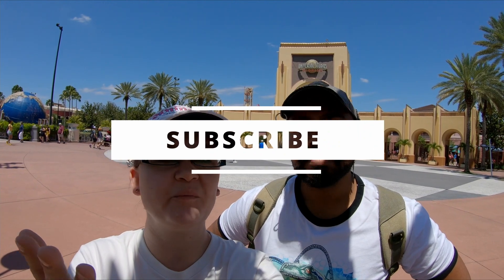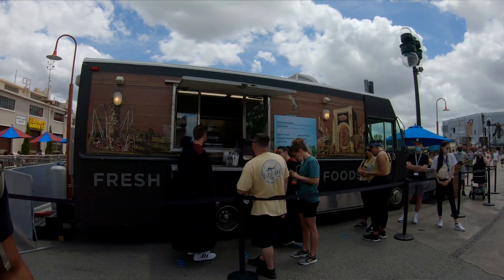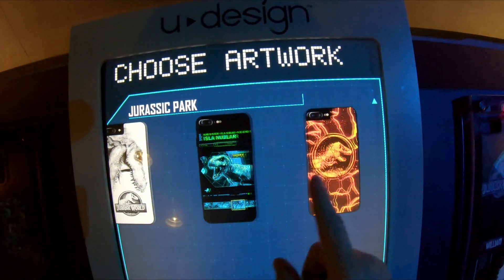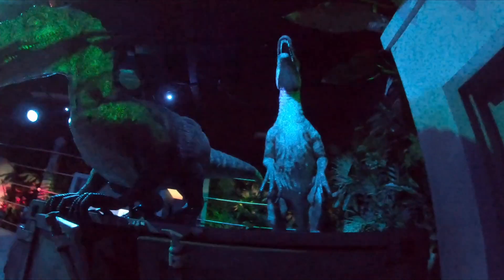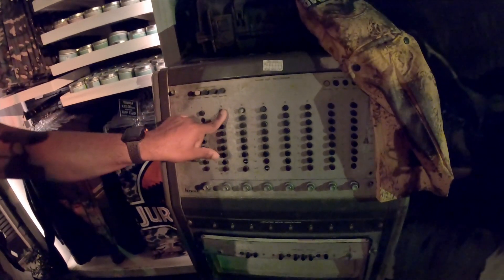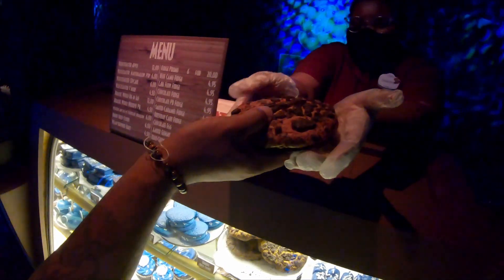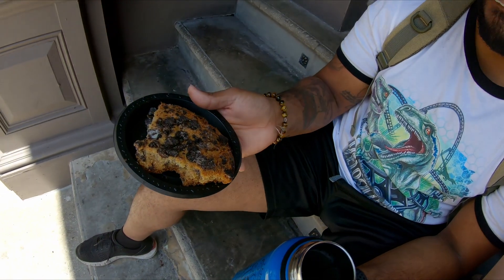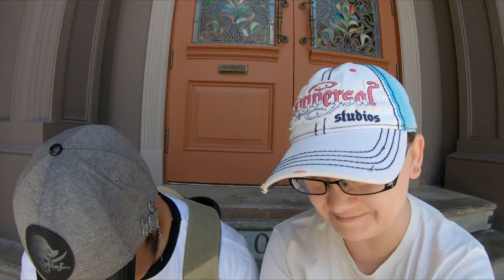Universal Studios Updates | Jurassic World Store | Hotel Reopening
Welcome Trekkers! We're at Universal Studios to check out the new Jurassic World/ Velocicoaster Tribute Store and to talk about all the changes that have happened, and are happening, around Universal Studios Orlando.

Ready to plan your vacation? Let us know!

Want to be a part of our online community?
Facebook.com/knightstreks

Thanks so much for trekking with us. See you soon!